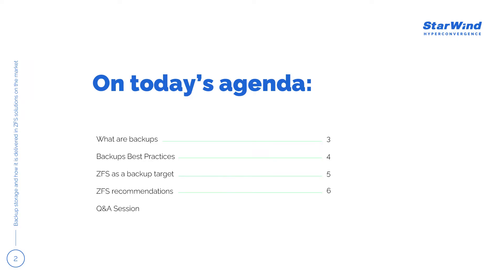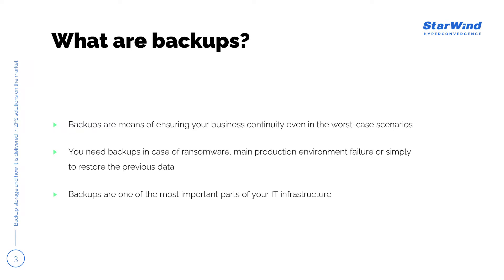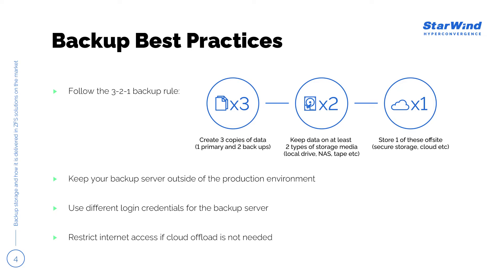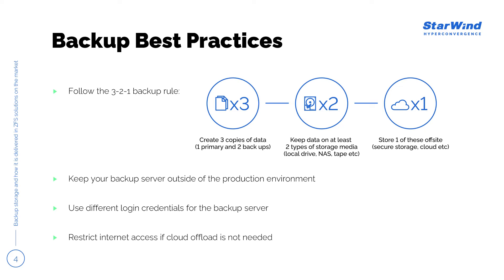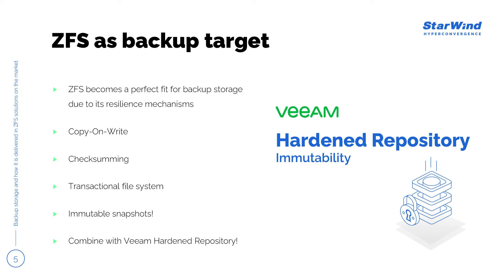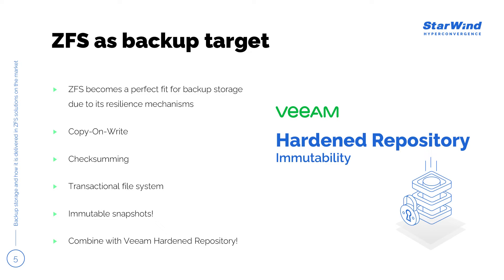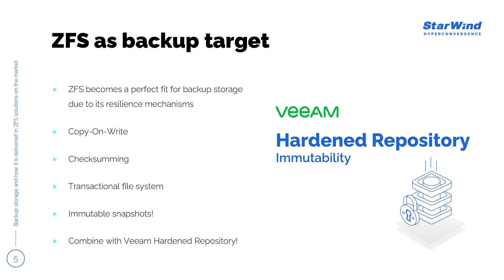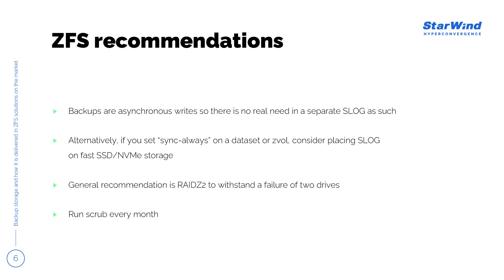Backup Storage and How It’s Delivered in ZFS Solutions on the Market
Another part of the StarWind series on ZFS. This video focuses on the benefits of ZFS that are relevant for backup. Watch this video and get to know more about modern backups, advice for building them, the role of ZFS in bringing resilient backup storage to your backup system, and how such storage can be delivered, e.g. by means of StarWind SAN & NAS and Veeam B&R.

0:00 Intro
0:27 Agenda
1:04 What are backups
2:26 Backups Best Practices
5:52 ZFS as a backup target
9:29 ZFS recommendations
12:01 Q&A Session